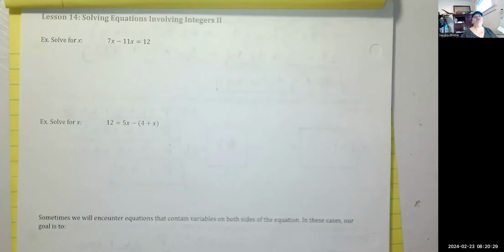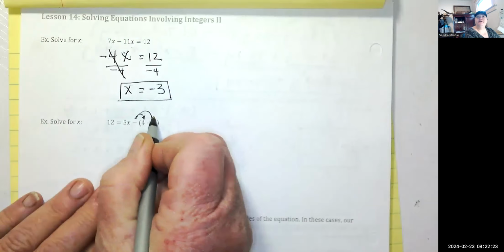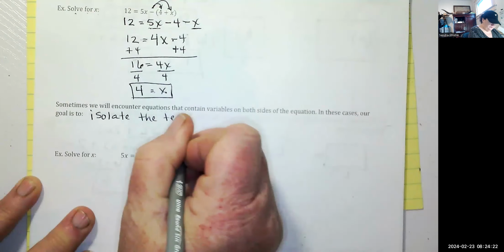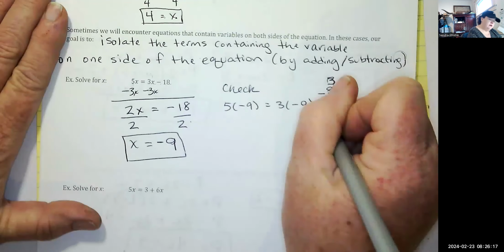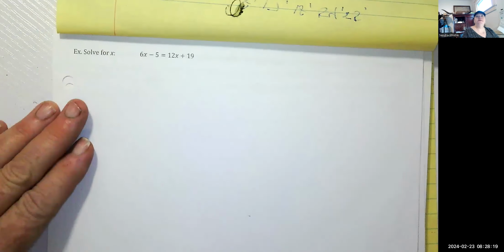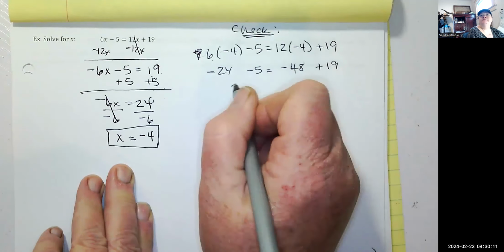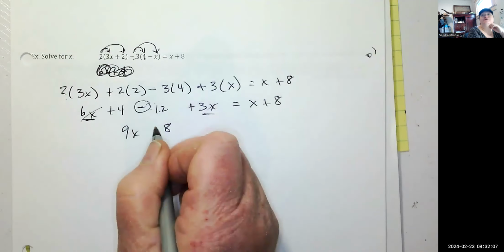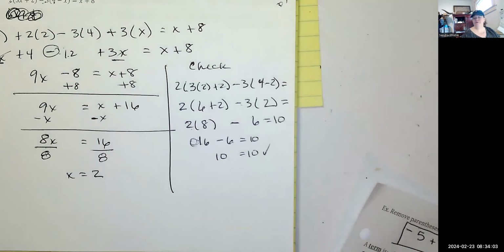Lesson 14 Solving Equations Involving Integers II